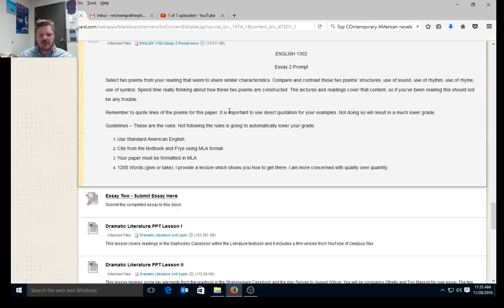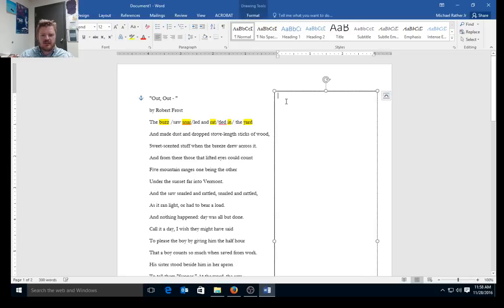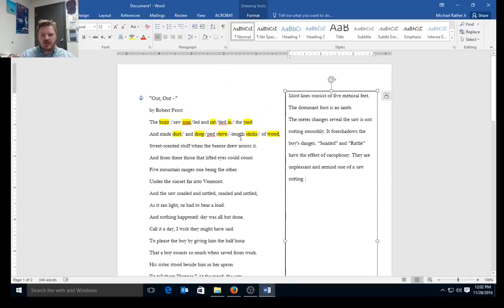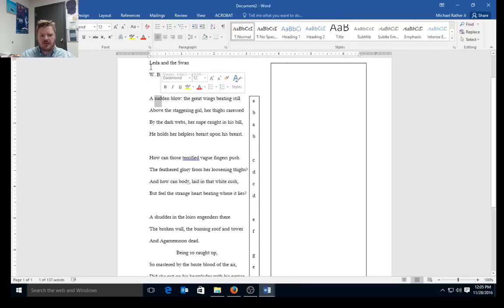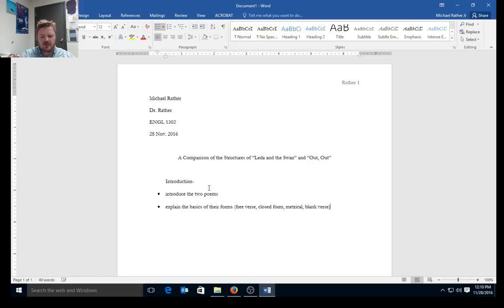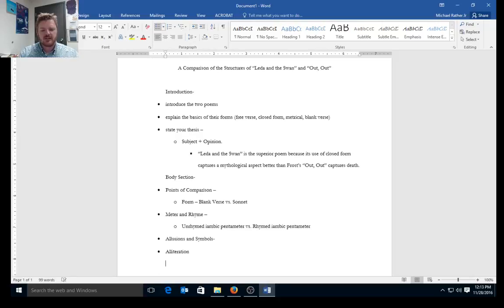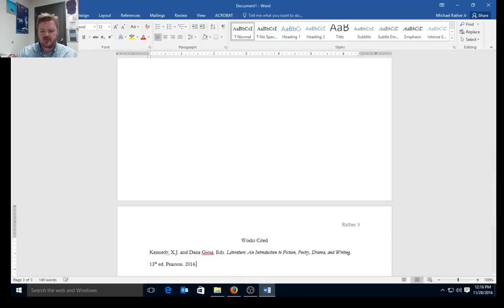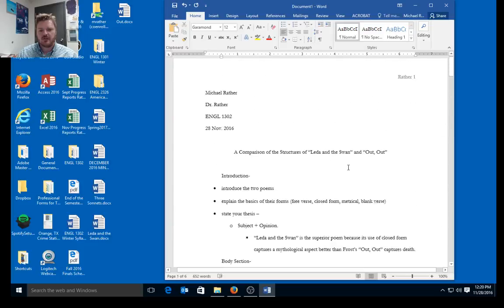Poetry Lecture Video 3